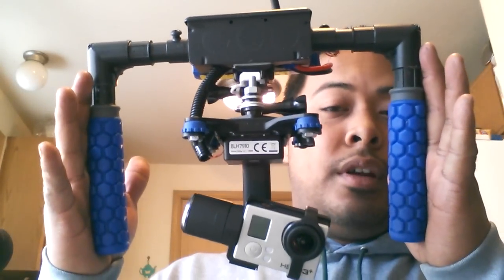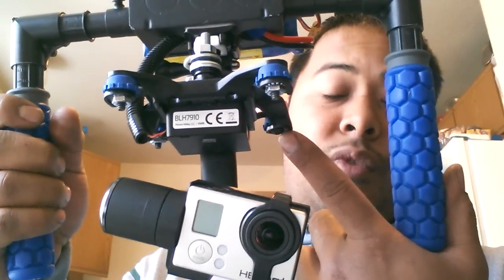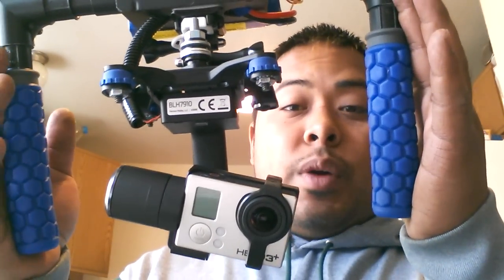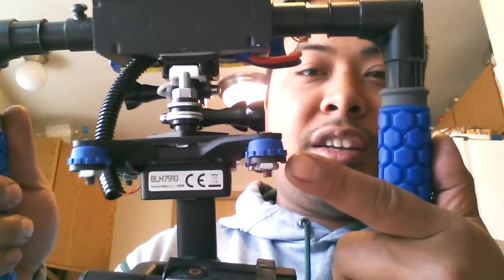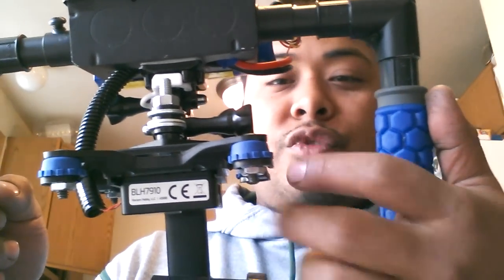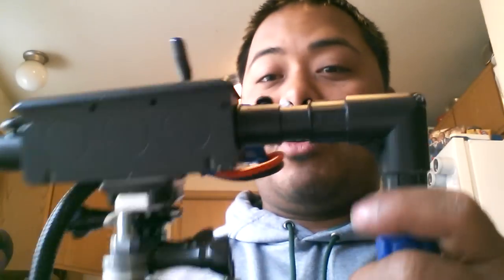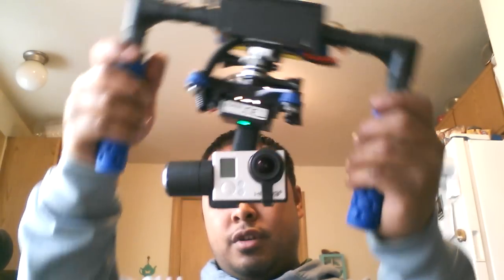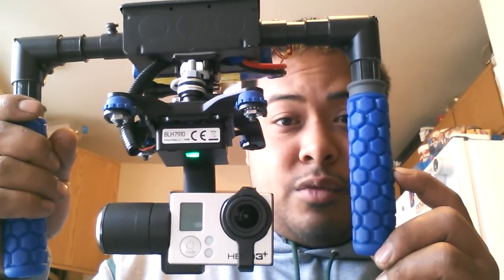Diy Handheld brushless gimbal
This a handheld gimbal i made using gb200 2 axis gimbal. I expain how i did it so you can build your own.